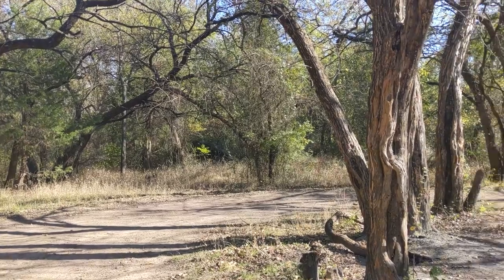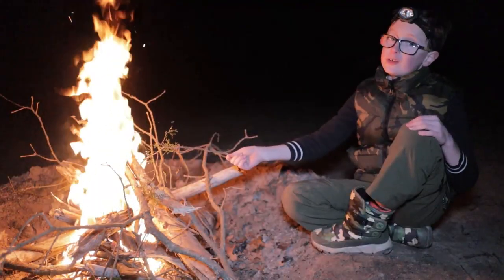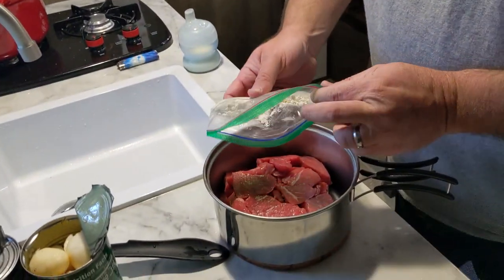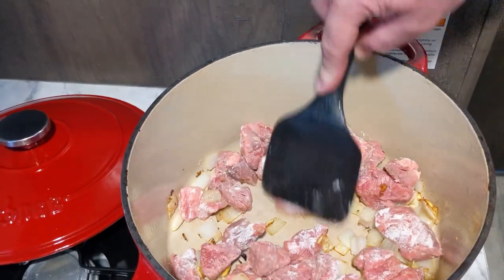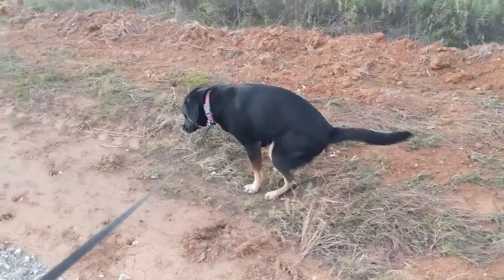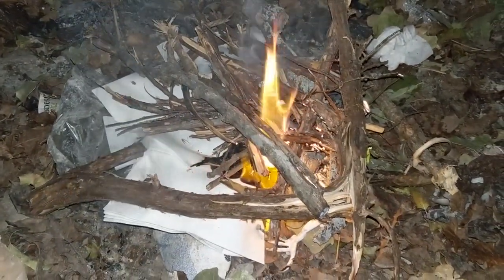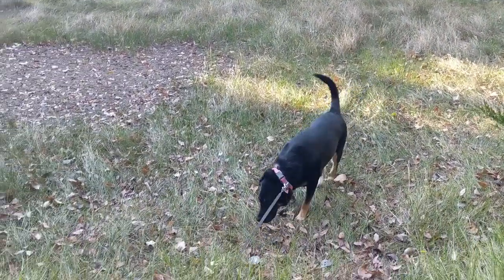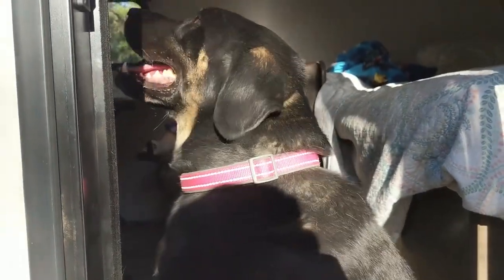Family Boondocking and Beef Stew at LBJ National Grasslands!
Been a while, but the family got to get out this Halloween weekend and enjoy some family boondocking!